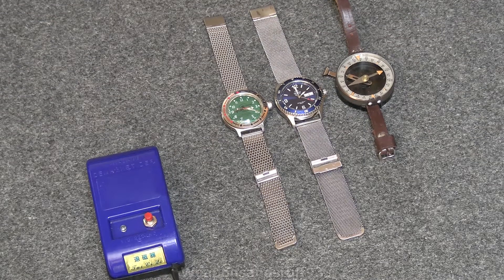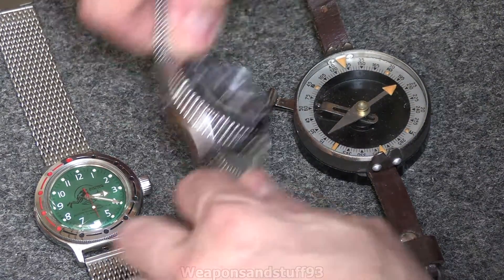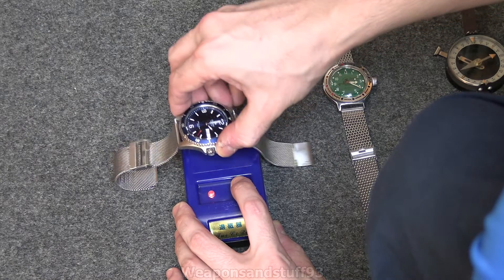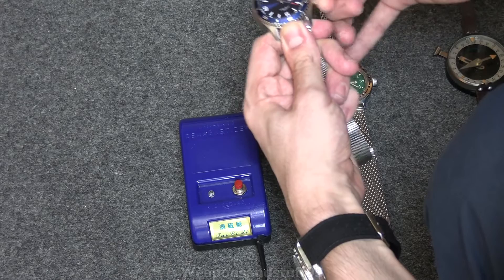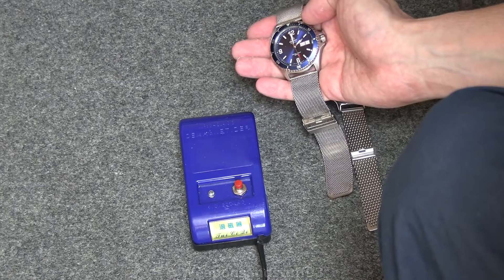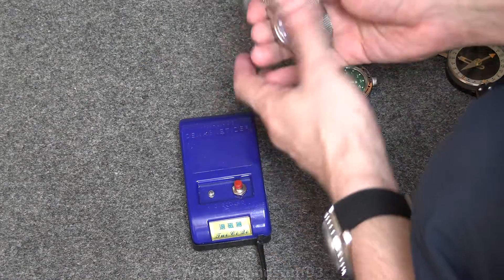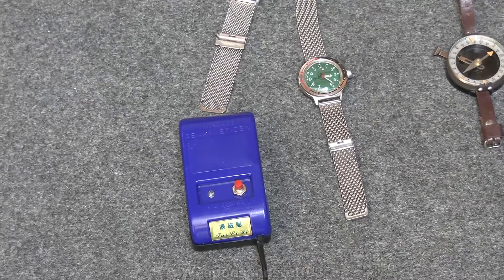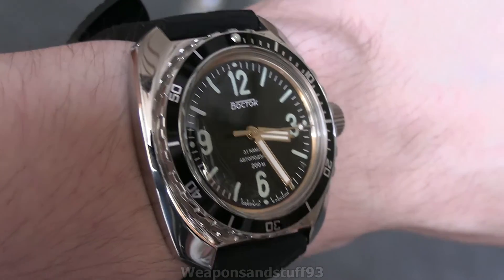Attempting to Demagnetise a Watch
Attempting to Demagnetise a Watch, my Orient Mako 2 is barely working now sadly due to me working with some strong electromagnetic fields, so I'm back to using a Vostok Amphibia for daily use.
There was a bit of success in this video but it still doesn't work reliably again yet.